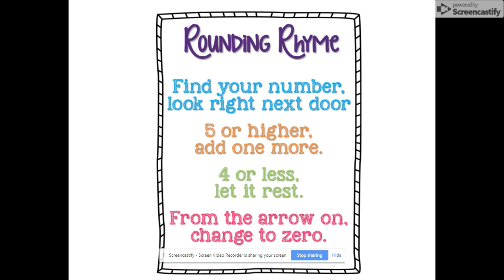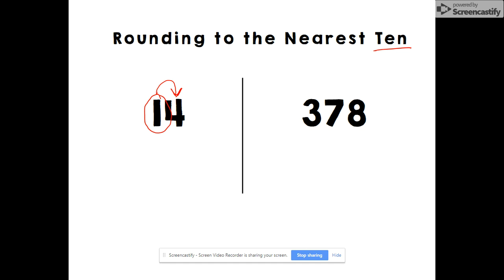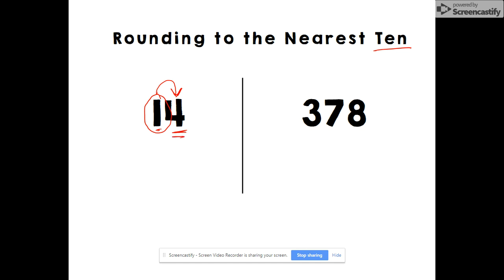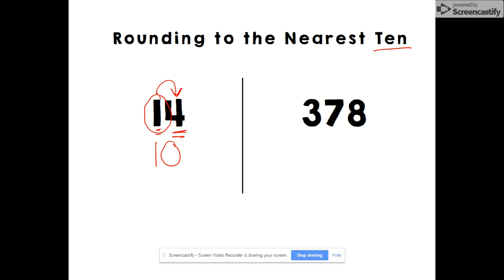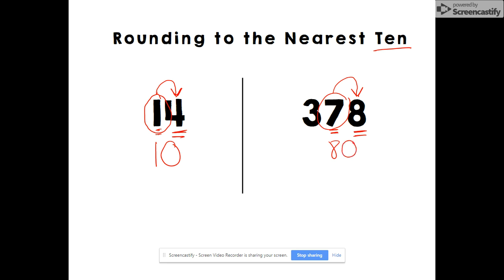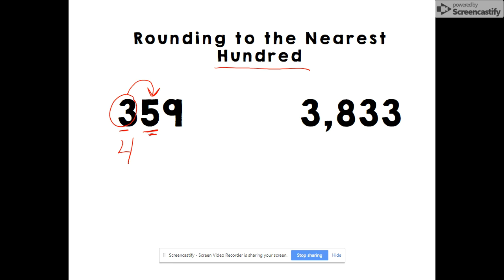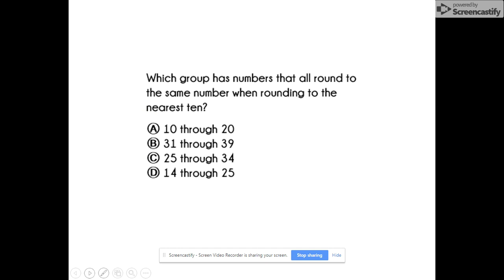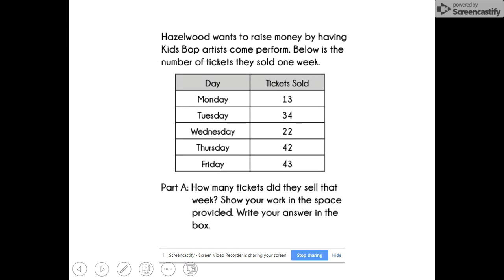Rounding to the Nearest Ten and Hundred